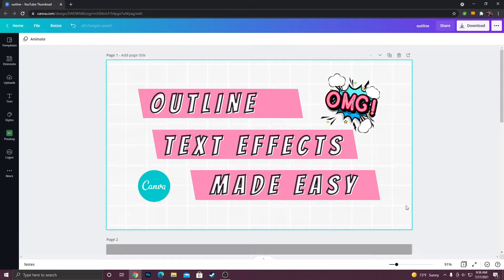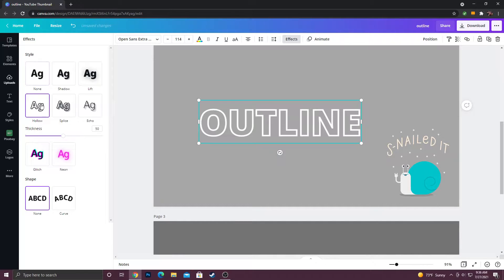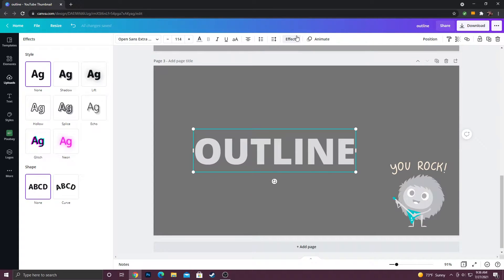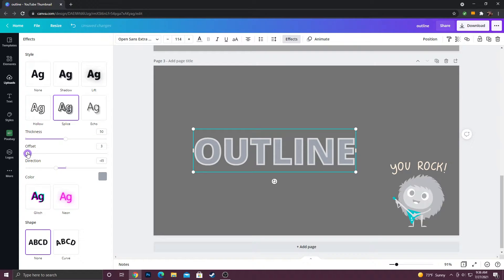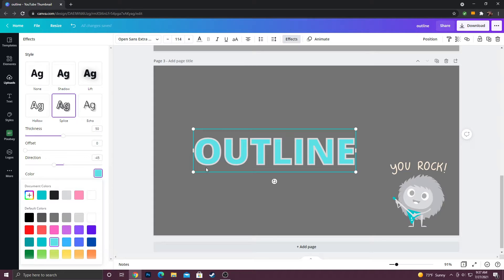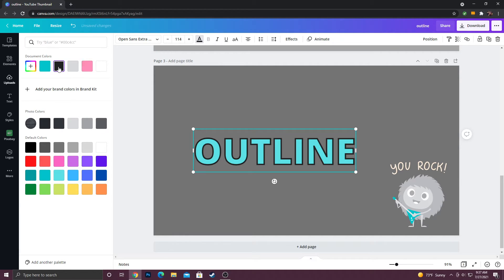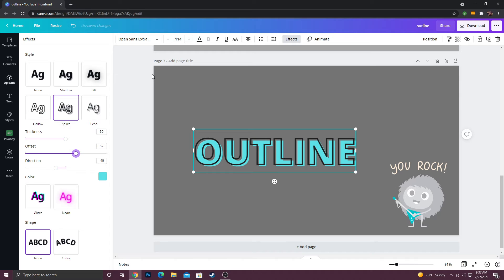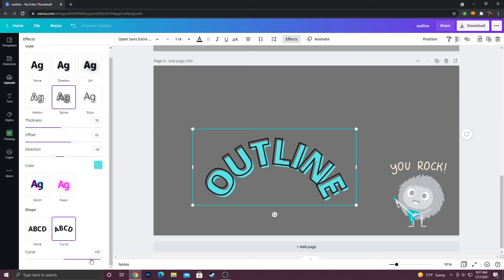HOW TO TO OUTLINE TEXT IN CANVA - STEP BY STEP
In this tutorial, I will  show you two ways to outline text in Canva. It's probably easier to do than you think!

Intro: 00:00
First outline effect: 00:06
Second outline effect: 00:16

GEAR:
Capture Card